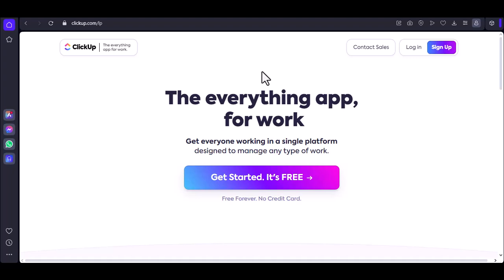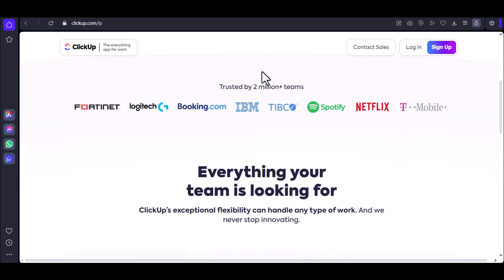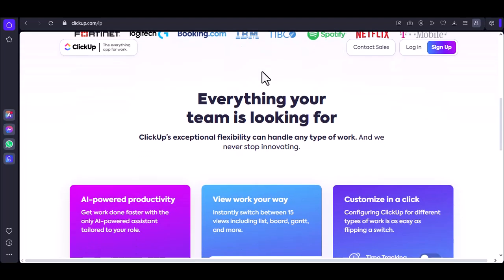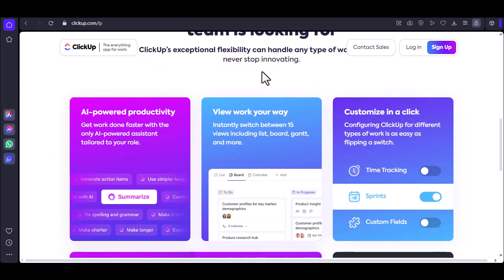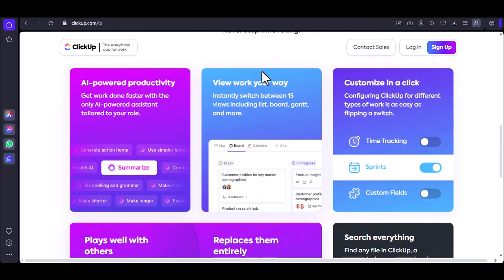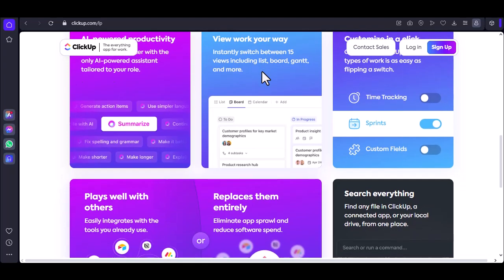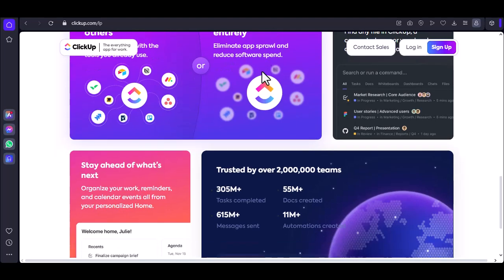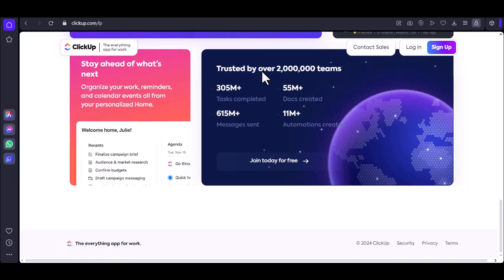Does ClickUp use SQL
In this video, you will learn about Does ClickUp use SQL

9 YouTube Channel Ideas to Help You Choose Your Own

✅IGNORE THIS
Related Search: